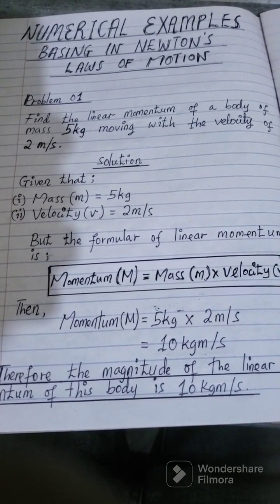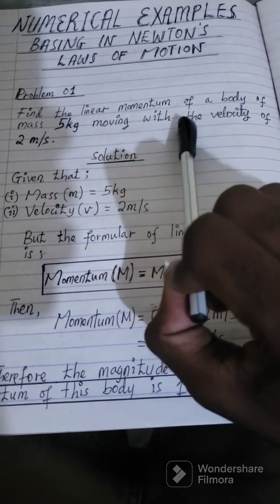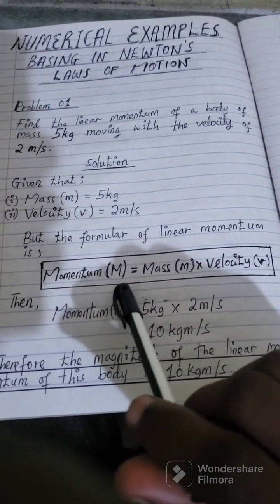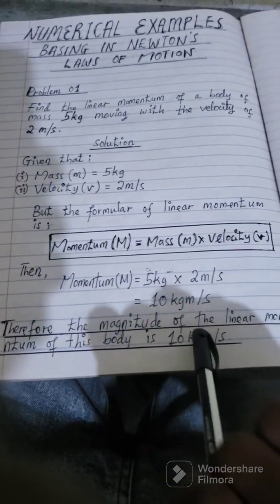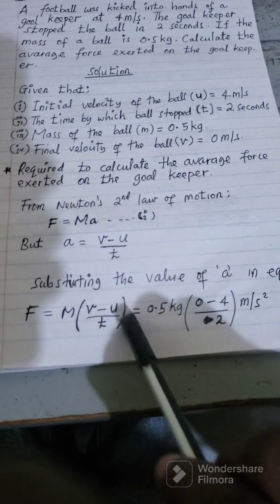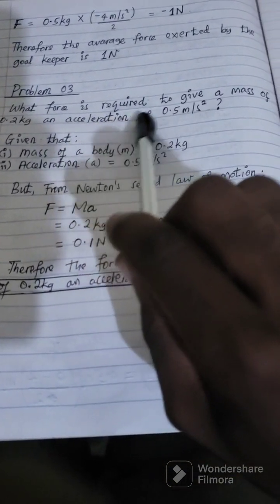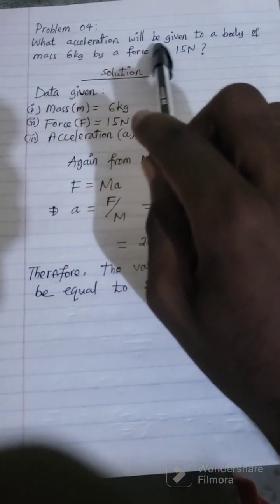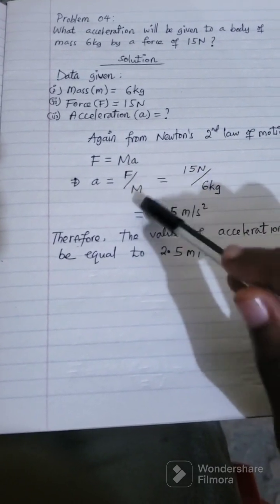Numerical examples of Newton's laws of motion! Most asked problems!!!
The video is about teaching on how various numerical problems concerning the Newton's laws of motion are being solved in easy ways and methods @KIWALE THE PHYSICS TUTOR